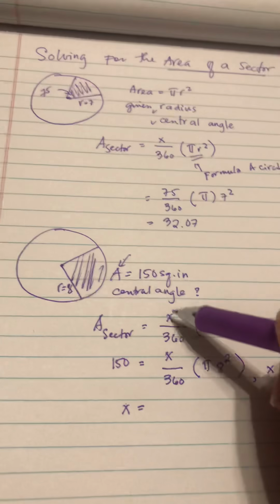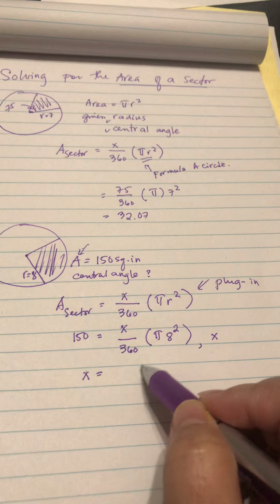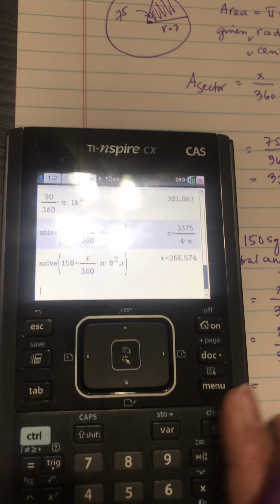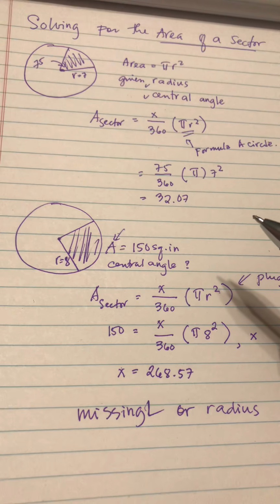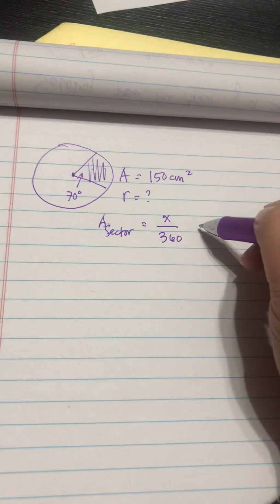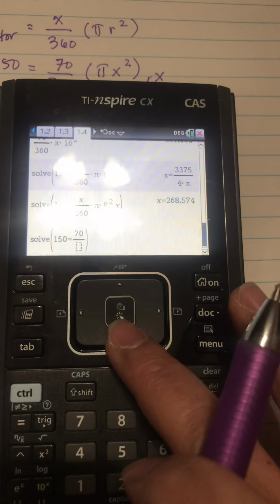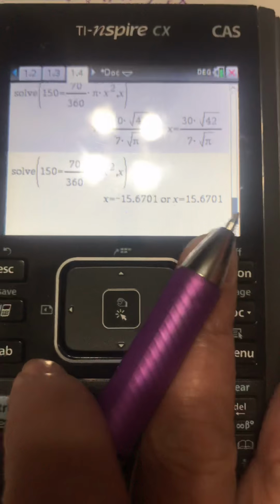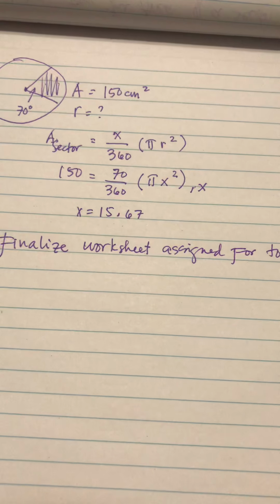Area of sector